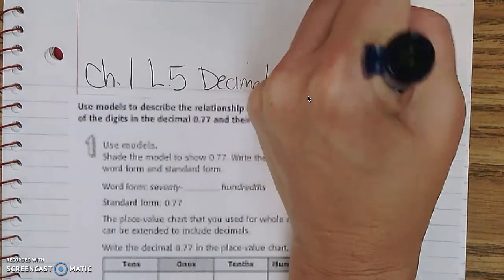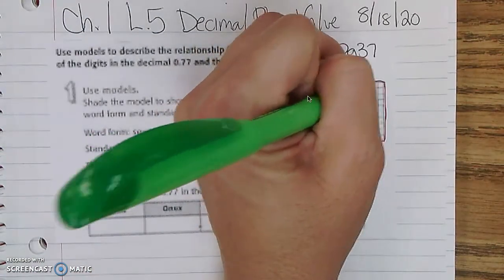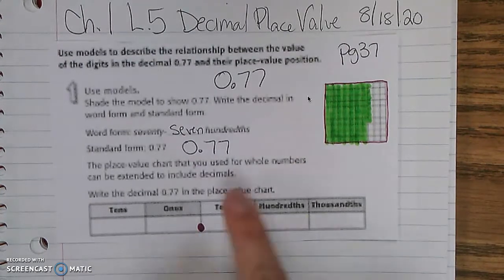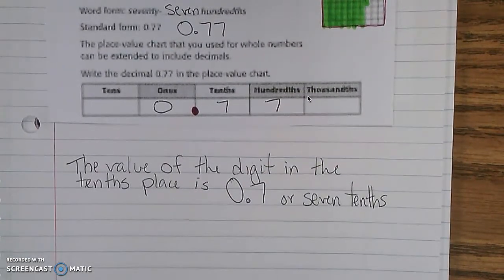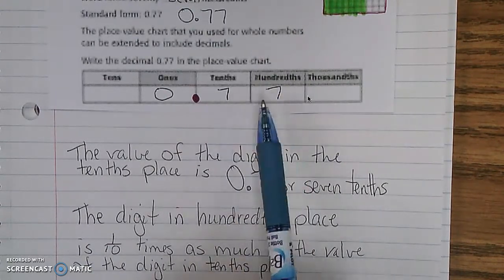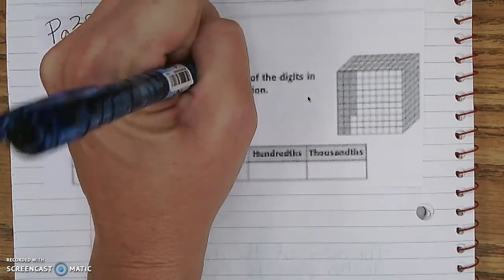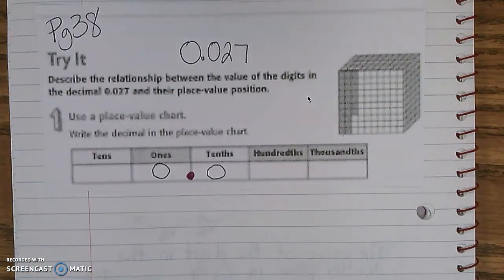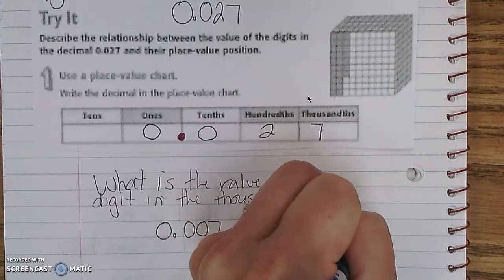Ch. 1 Lesson 5 Decimal Place Value